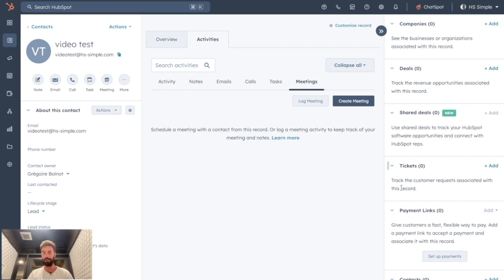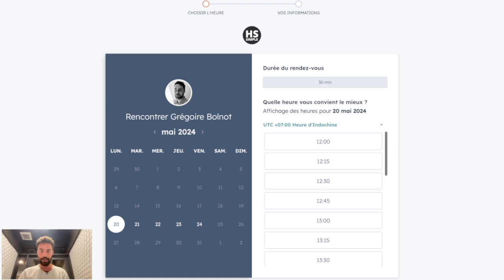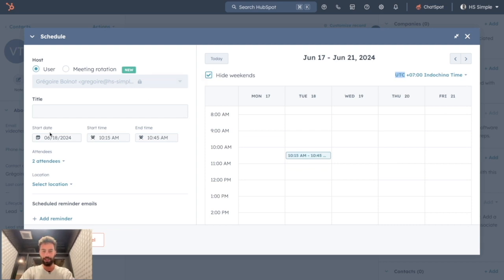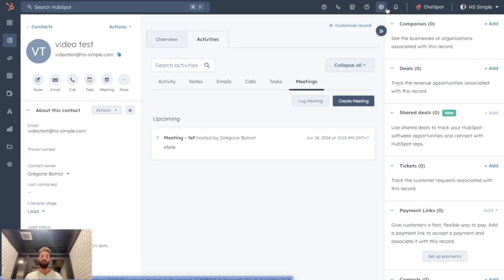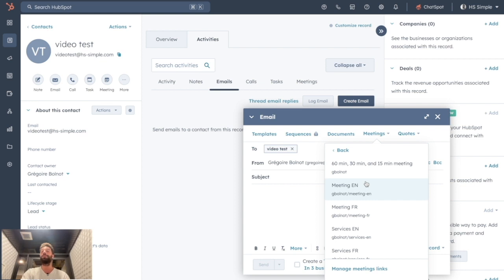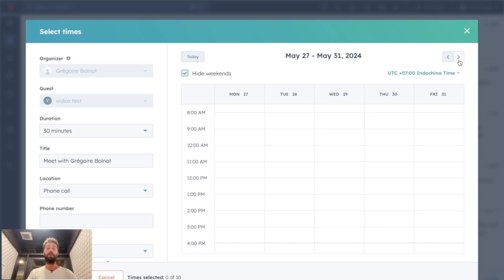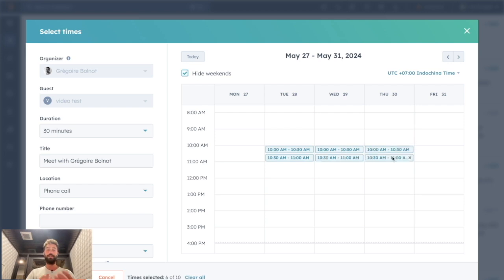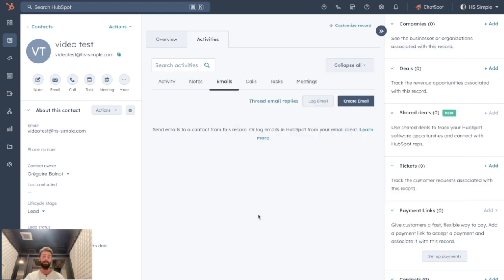HubSpot: How to Schedule a Meeting with a Contact